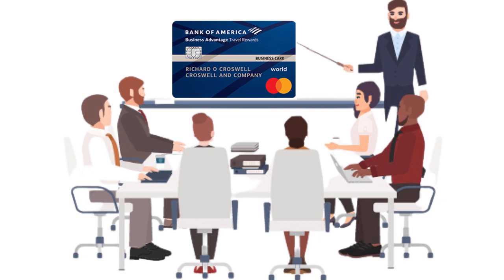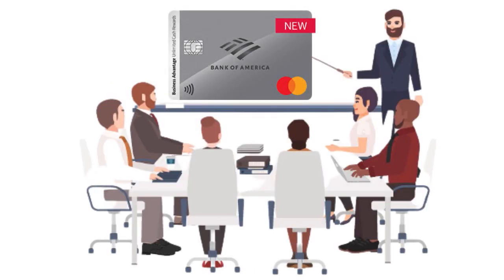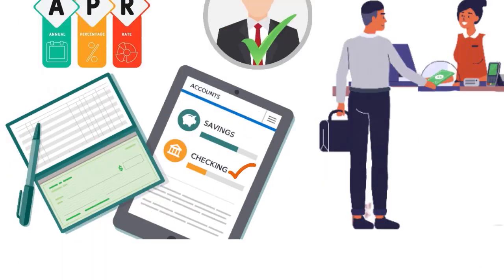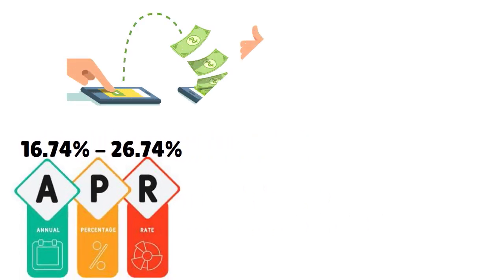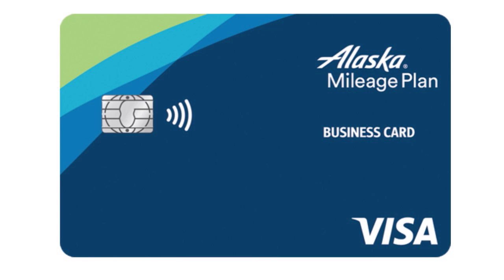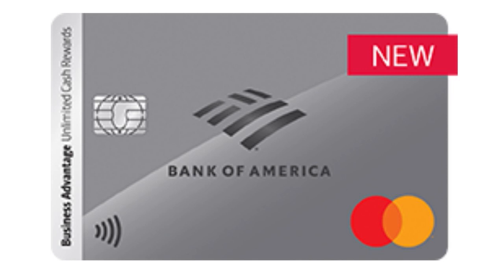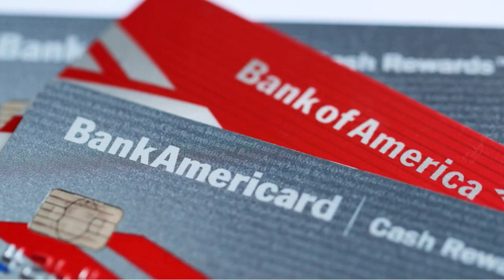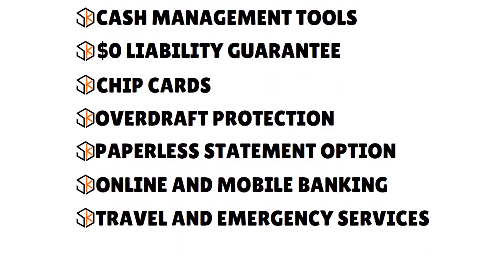Bank of America LLC Business Credit Card 2026 - How I Got Approved Fast, YOU Can Unlock the Secret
Bank of America LLC business credit card 2026 is exactly where you need to act right now because the same fast approval steps I used are the ones that can shift your entire credit path today. If you hesitate, you might miss the exact scoring window that quietly decides who gets approved fast and who gets stuck waiting. In 2026 more than 69% of strong approvals came from applicants who mastered digital scoring behavior, cash flow consistency, and profile optimization. Wealthy individuals treat credit access like a daily discipline, not a once a year emergency, and that habit alone separates winners from everyone else.